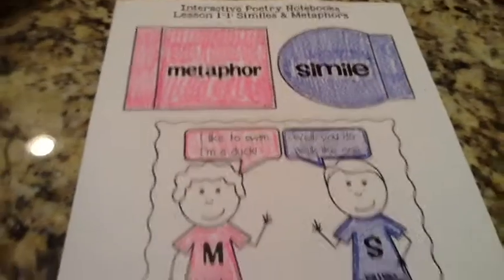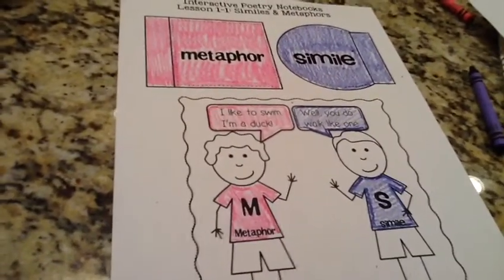Metaphors and Similes Part 2